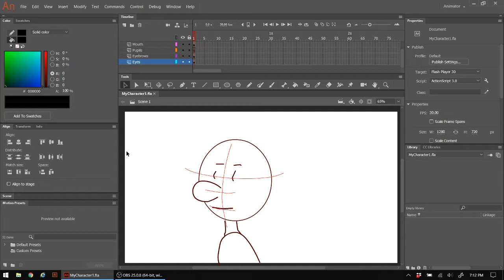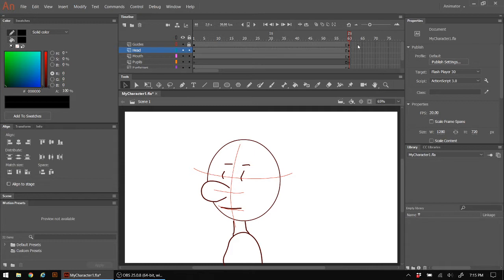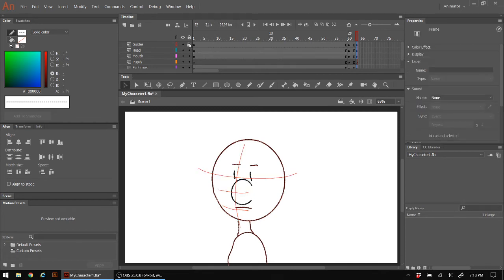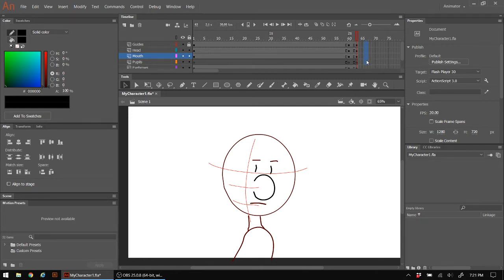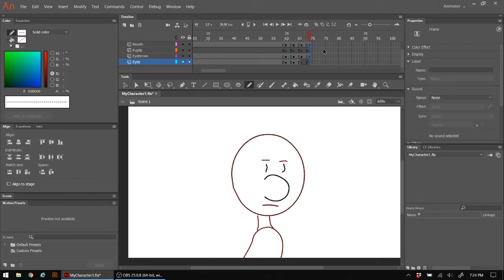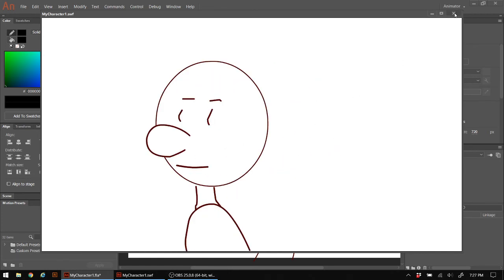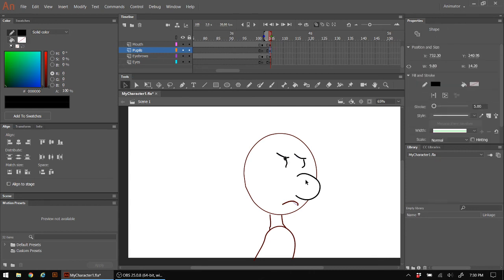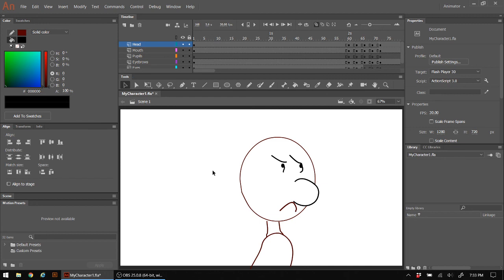Keyframe Animation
Keyframe animation is demonstrated in Adobe Illustrator.